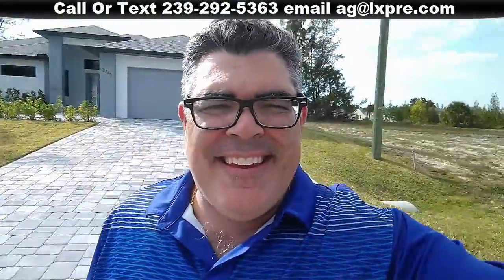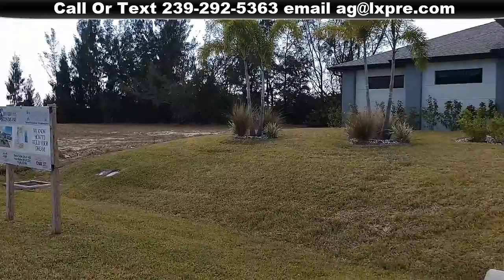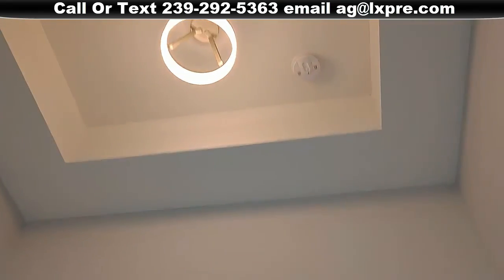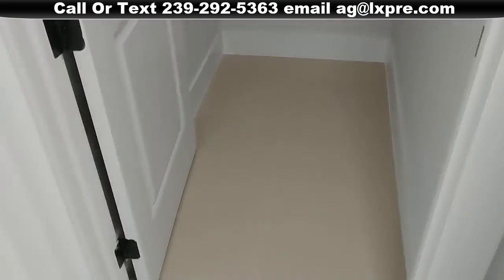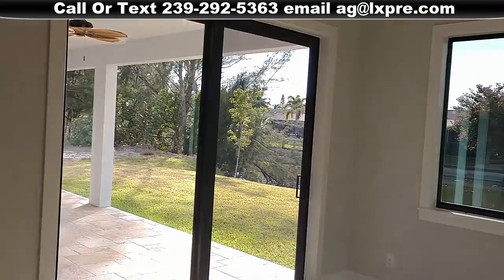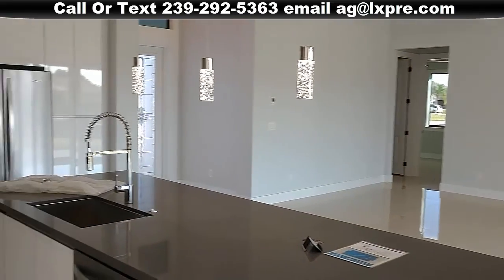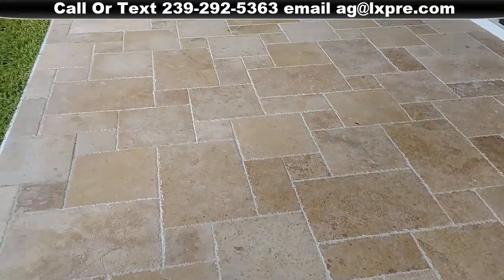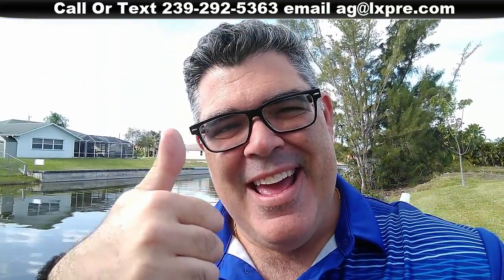3736 sw 11th pl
For Full Property Details 3736 sw 11th pl